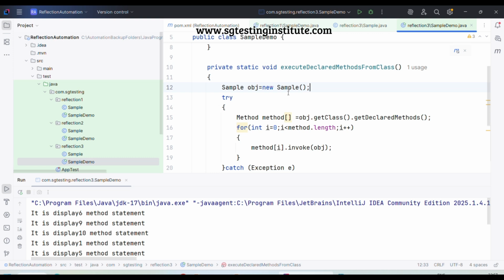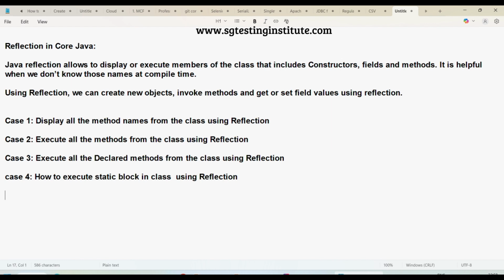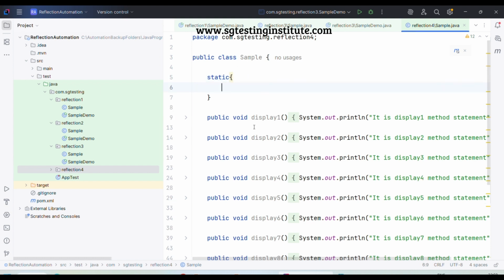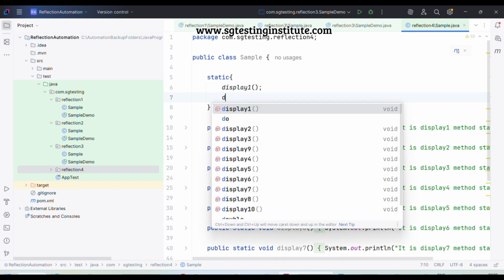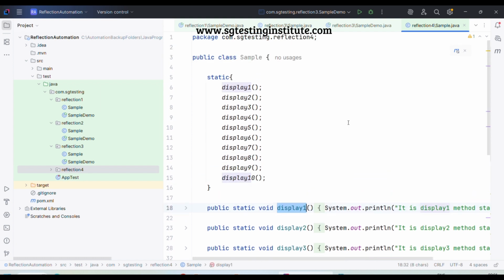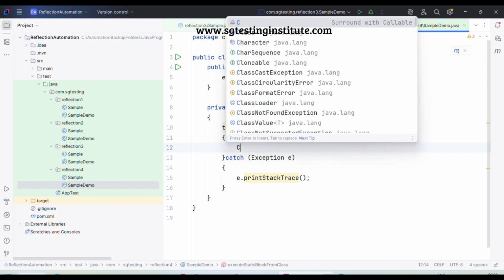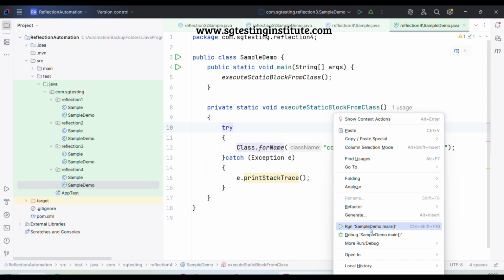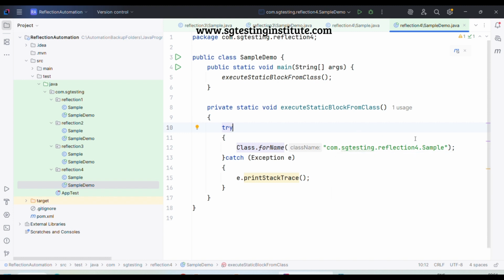Java Reflection Part - 04 | Execute static block in a class